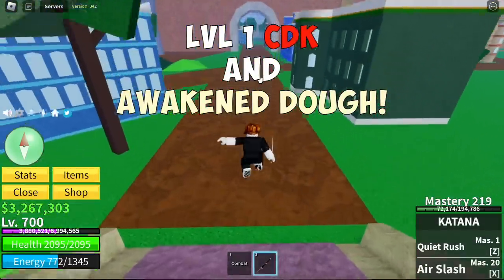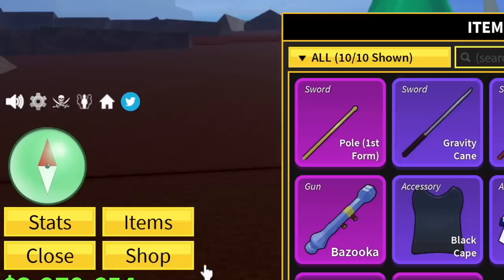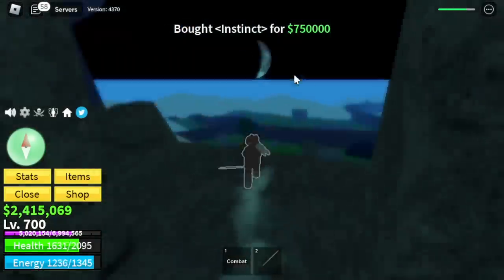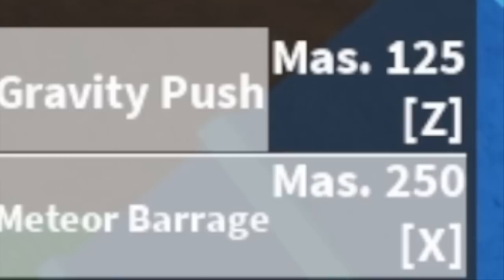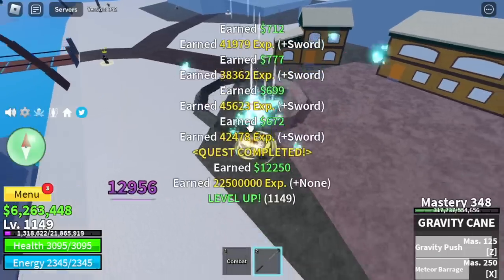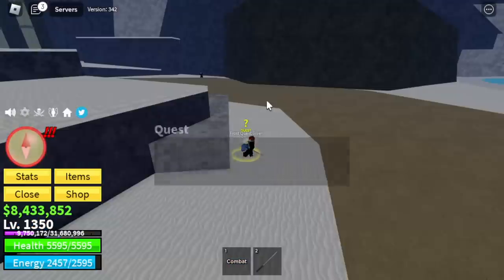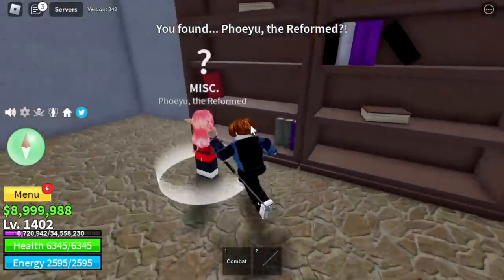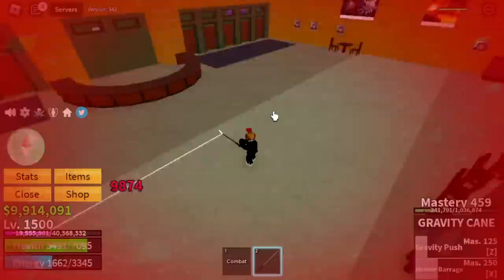Noob to Pro Using GRAVITY CANE Before Rework in Bloxfruits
Noob to Pro using GRAVITY CANE in BLoxfruits.